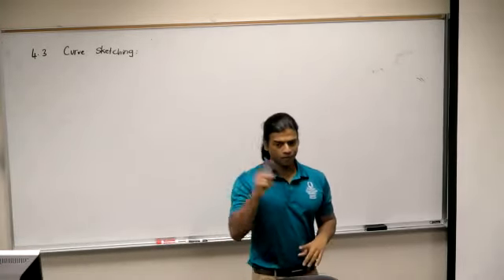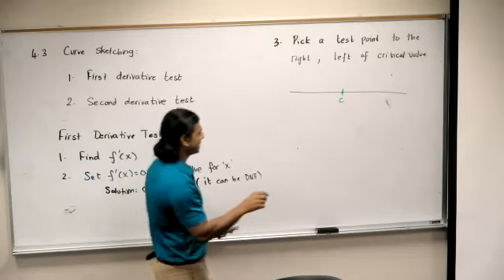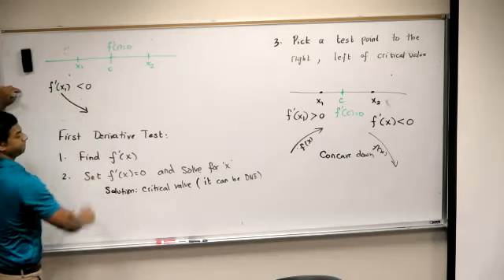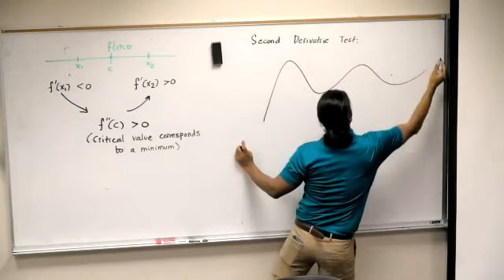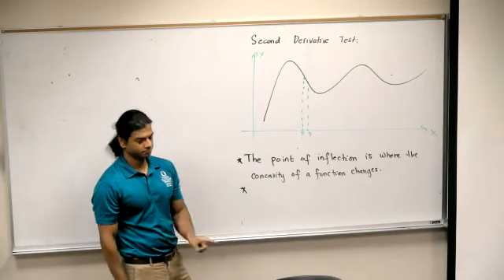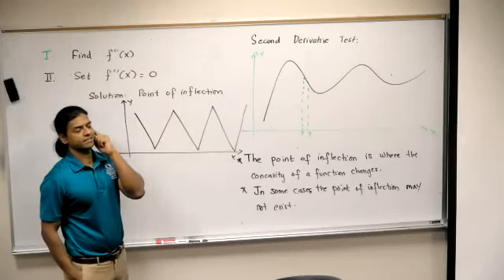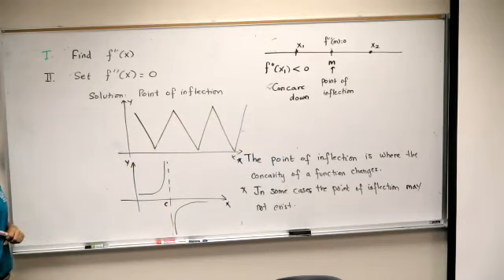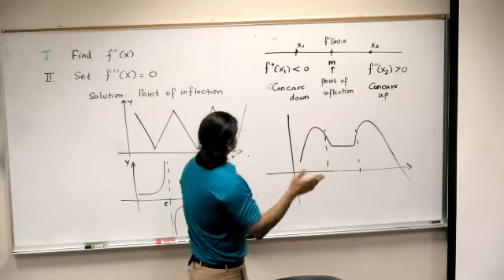Introduction to Derivative Tests